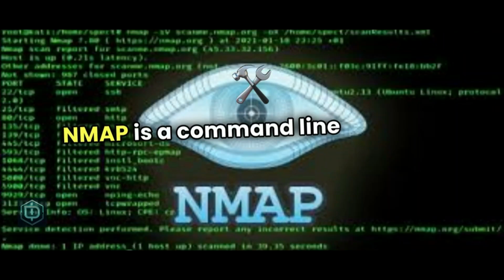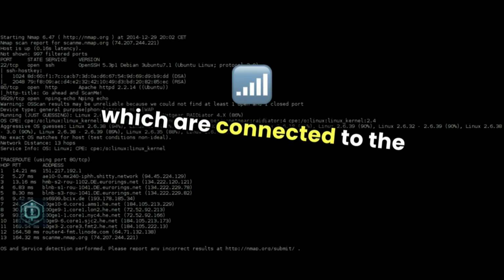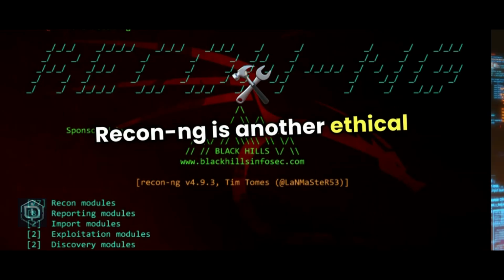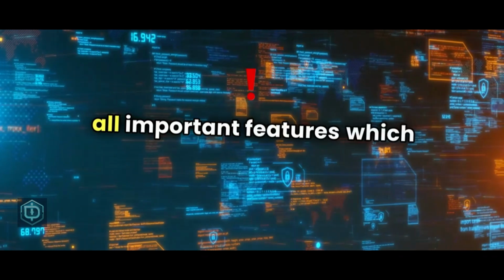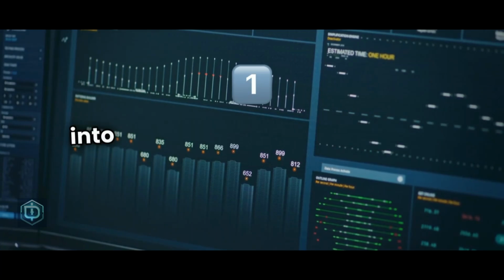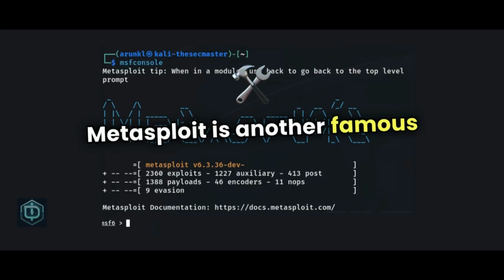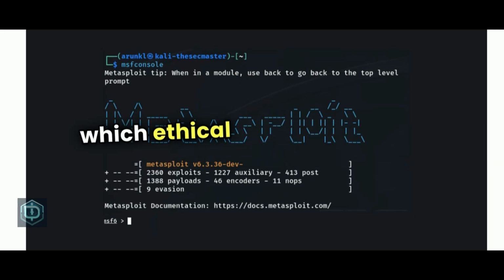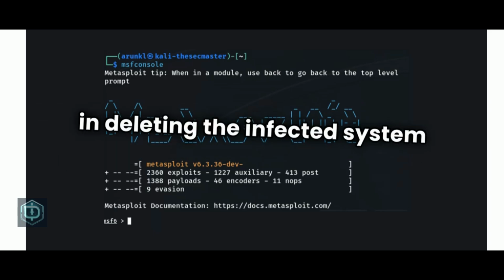Top Ethical Hacking Tools You Need! Part1| Dappa Tech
🔒🔥 **Unlock Your Cybersecurity Potential: Top Ethical Hacking Tools You Need!** 🔥🔒

In this eye-opening video, we spill the secrets of the top ethical hacking tools that every aspiring ethical hacker should have in their arsenal! Join us as we dive into the world of cybersecurity, revealing the best tools to perform vulnerability assessments, penetration testing, and network monitoring 🌐. Whether you're a novice or a seasoned pro, these powerful tools will elevate your skills and keep you one step ahead of cybercriminals. Don't miss out on our expert tips and best practices for ethical hacking! 💻🔍

Time is precious, and I appreciate the time you have taken to watch my video. Thank you, I hope you enjoyed it, and informative

Search this channel: dappatech,dappatech,@dappatech, dappa tech